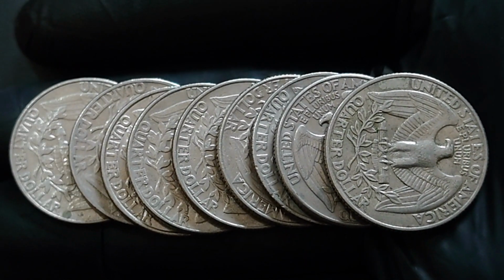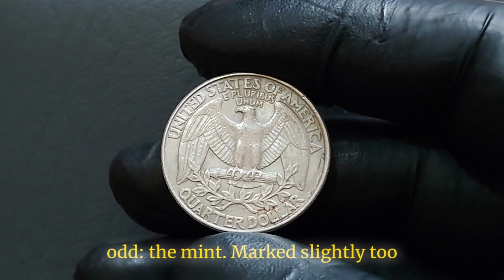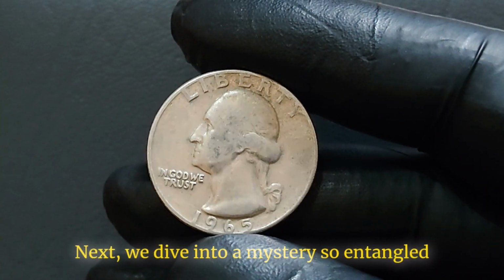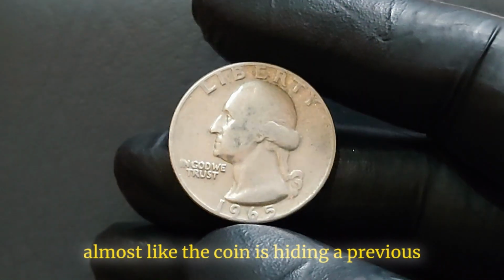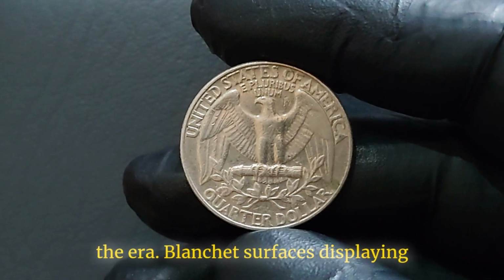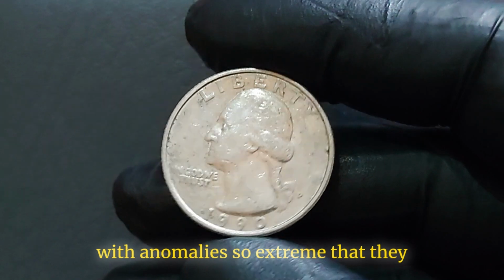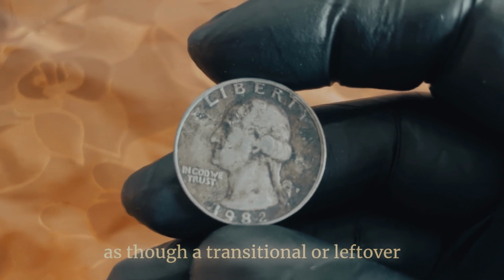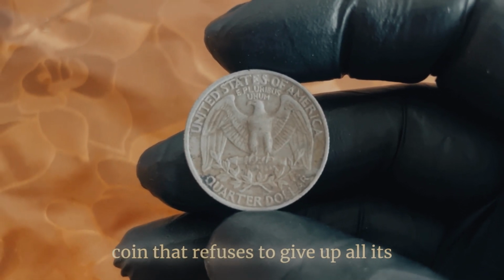Uncovering the Mystery of the 1982-P Washington Quarter – Rare Mint Errors & Hidden Secrets Revealed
Dive deep into the captivating mystery of the 1982-P Washington Quarter — a coin surrounded by extraordinary minting errors, unexplained anomalies, and decades of collector obsession. From vanished mint marks and ghost-like impressions to baffling die clashes and shadow devices, this is more than just a coin — it’s a piece of U.S. Mint history wrapped in secrecy. Join us as we unravel the historical context, strange production flaws, and theories that make this quarter one of the most fascinating numismatic enigmas ever struck. Could there still be undiscovered specimens hiding in circulation? Watch until the end to uncover every twist in this thrilling coin mystery.